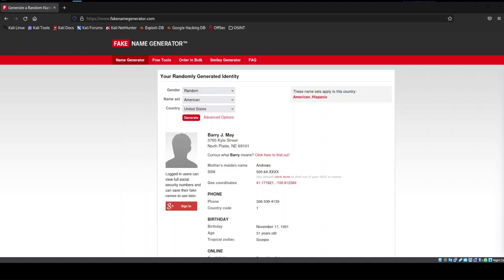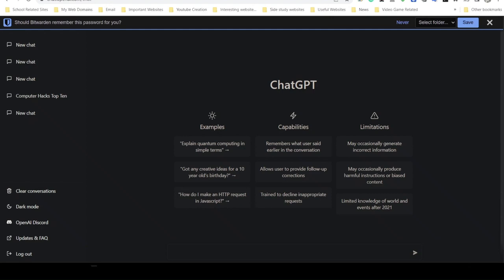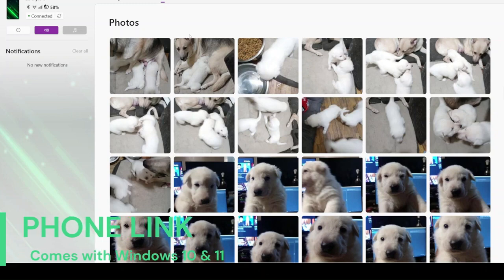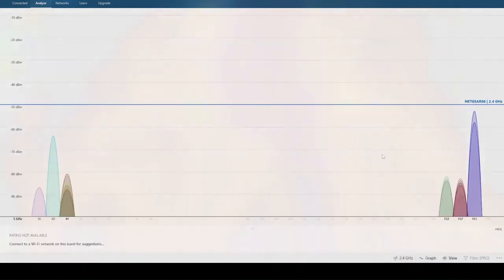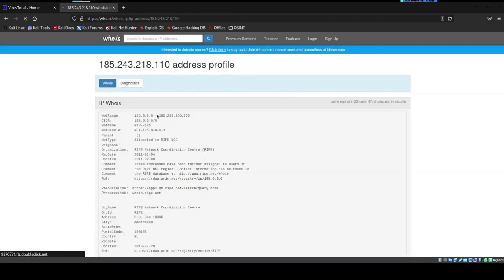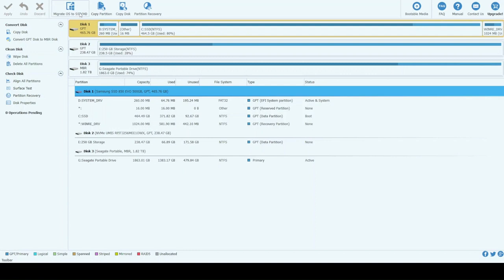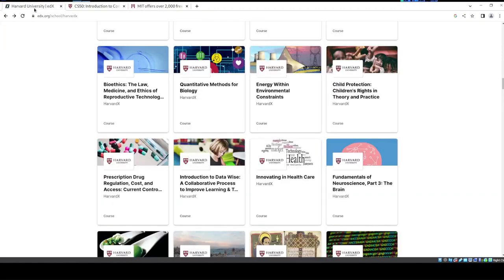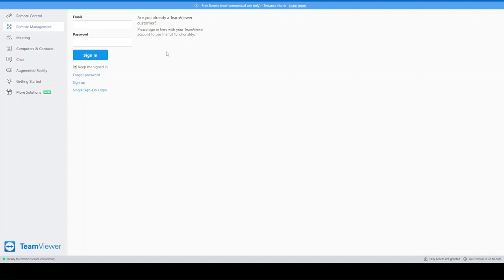Quality of Life Changing Programs & Websites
Join me as I discuss some of my favorite websites and programs for Windows 10 & 11. Some of these programs and websites were life changing for me.